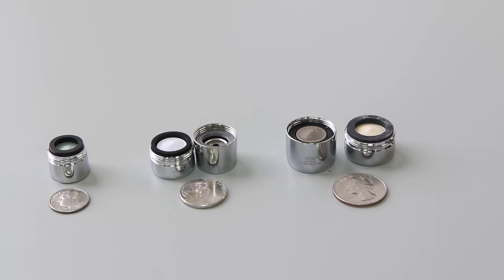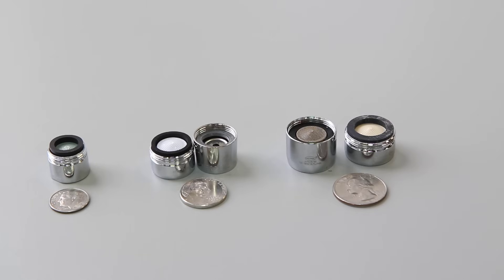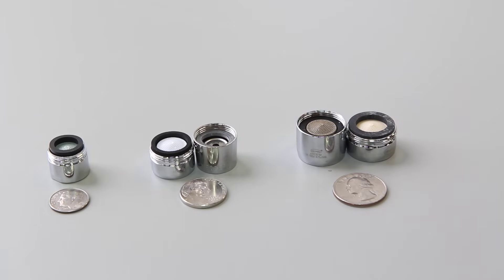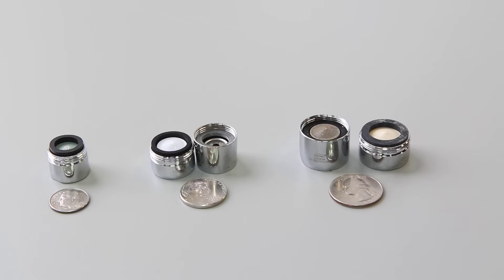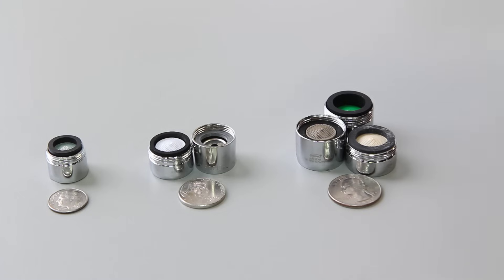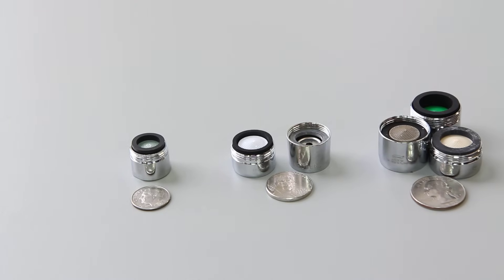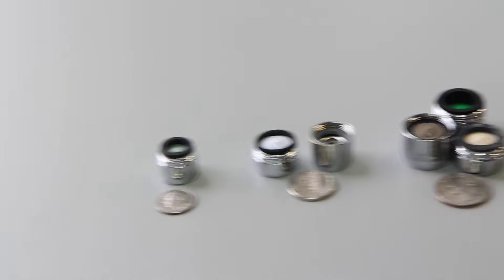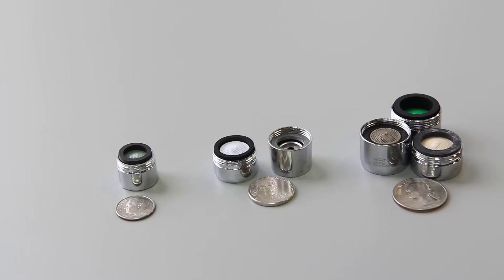How to Figure out Which Aerator (Faucet Fixture) You Need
From left to right:
Tiny Junior (Dime)  |  Junior (Nickel) |  Standard (Quarter)

Was this video helpful? Want more great info about fixtures, water conservation, and news about products? Sign up for our mailing list!

Figured out the size you need?  Purchase the right aerator today

New Resources Group makes water and energy saving products for home owners, utility companies, city governments, plumbers, and anyone else looking to save money and resources through water and energy conservation.